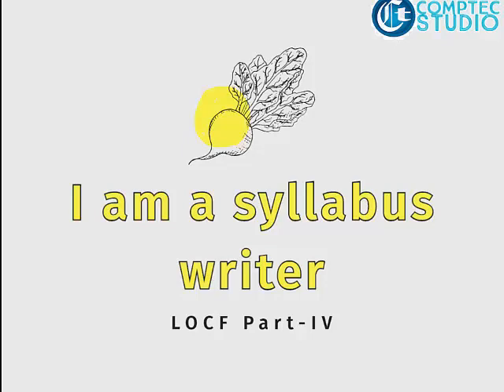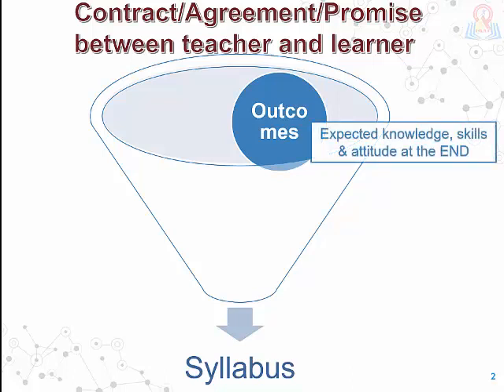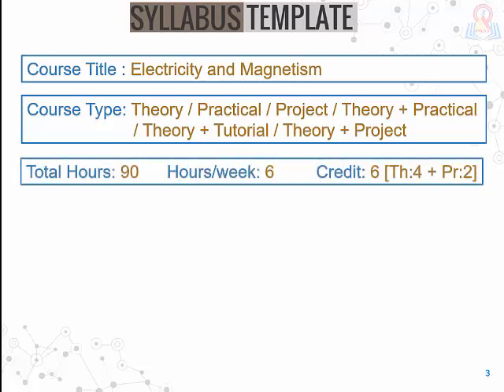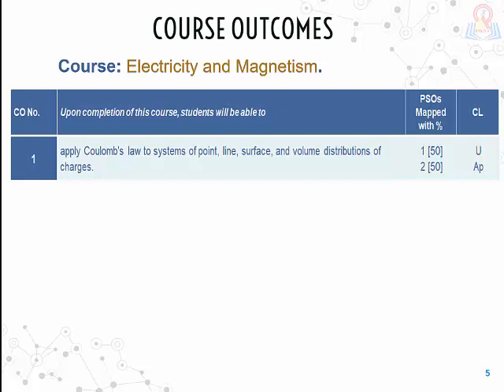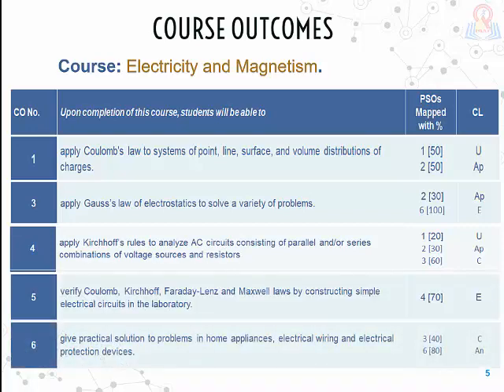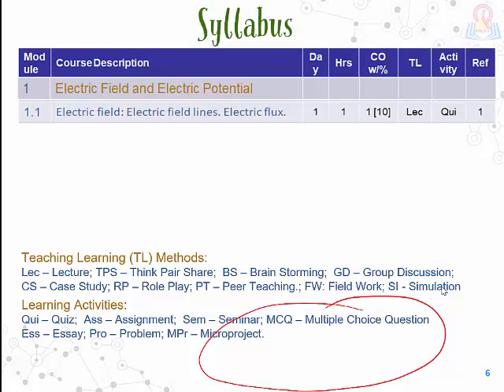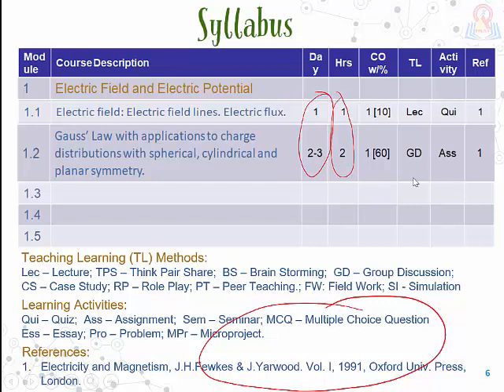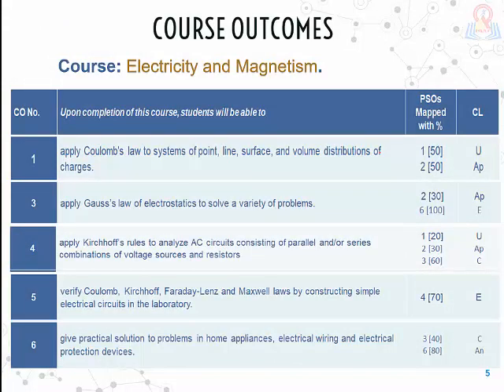Writing Syllabus in Learning Outcomes-based Curriculum Framework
Narrated in a lucid manner, how to write a good syllabus in the Learning Outcome-based Curriculum Framework. Illustrated with physics examples, writing various components of a syllabus, programme specific outcomes, course outcomes, and course contents and their mapping.